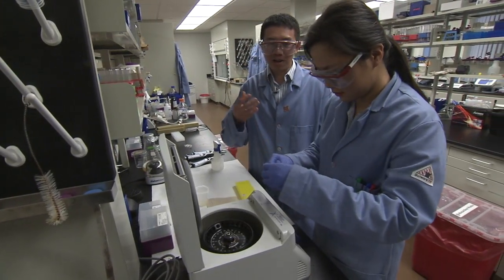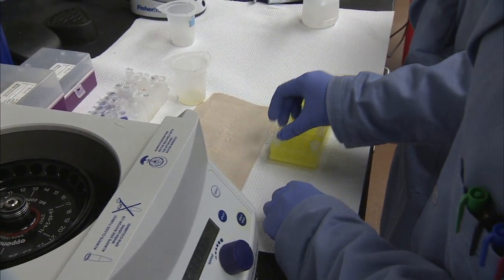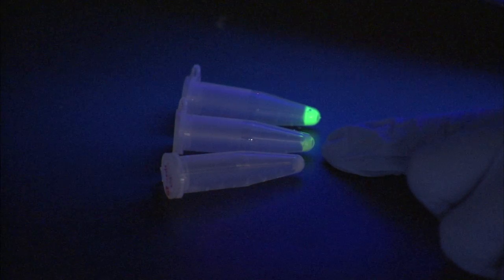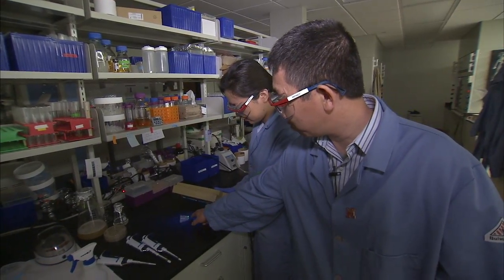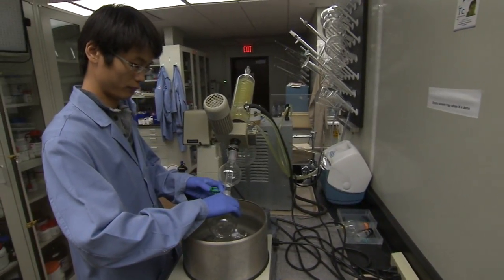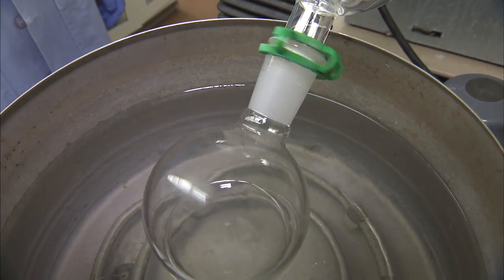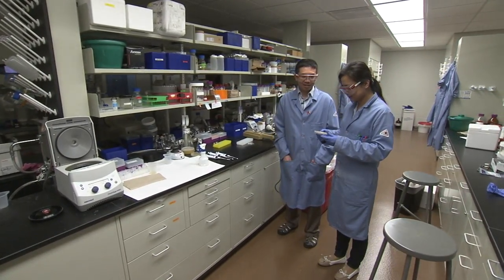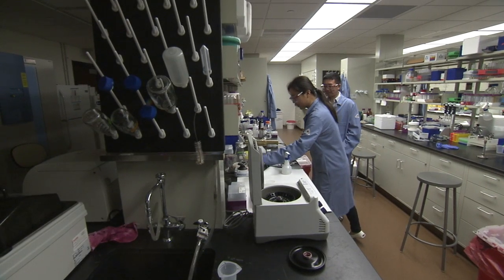NSF Grant Supports Chemist's Work to Expand Genetic Code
A University of Nebraska-Lincoln researcher envisions expanding the genetic code to create innumerable possibilities for research and commercial applications. Chemist Jiantao Guo works on a method for creating new amino acids, the building blocks of proteins. He earned a CAREER award from the National Science Foundation to support his project.